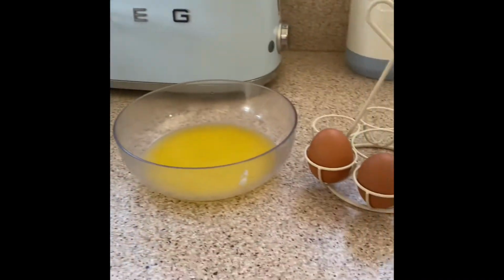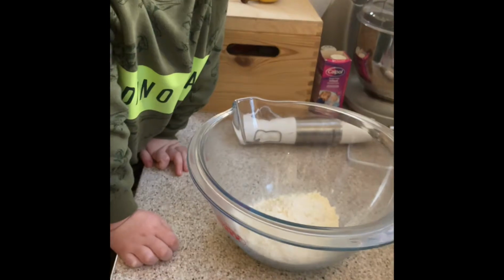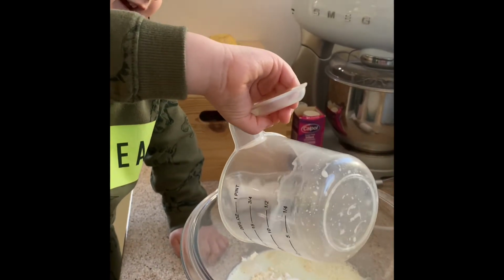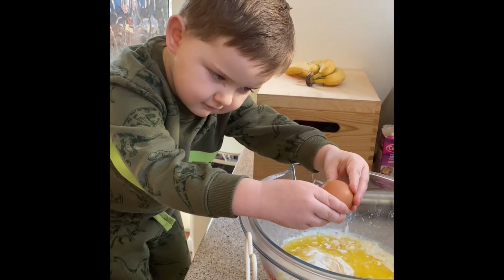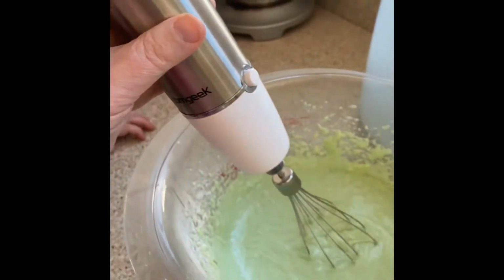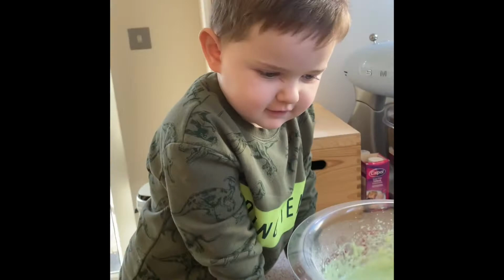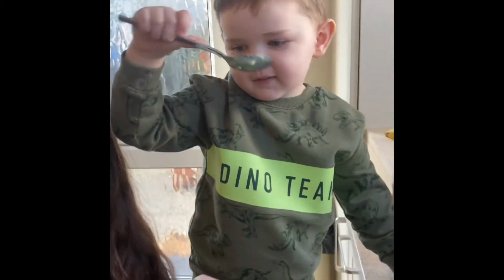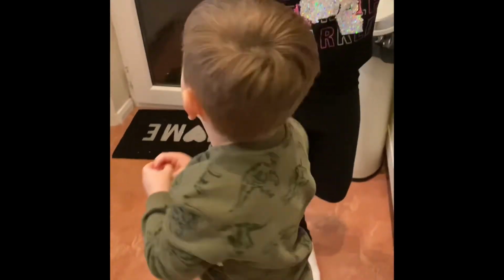Baking Dinosaur Cupcakes!